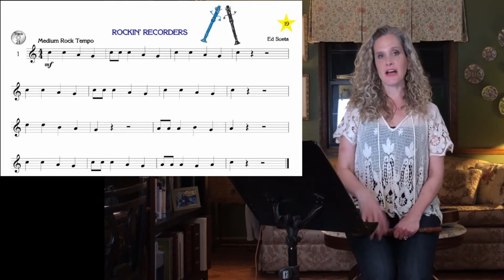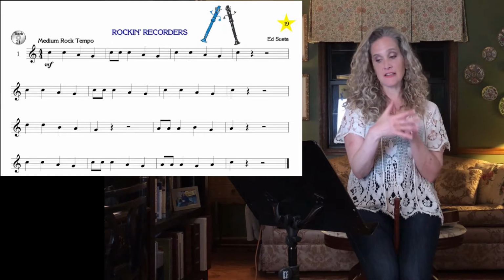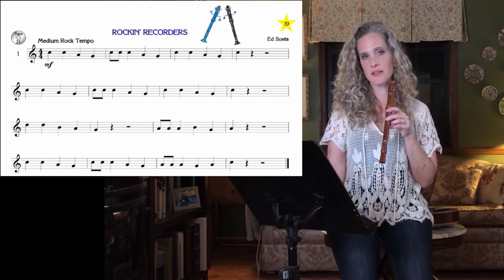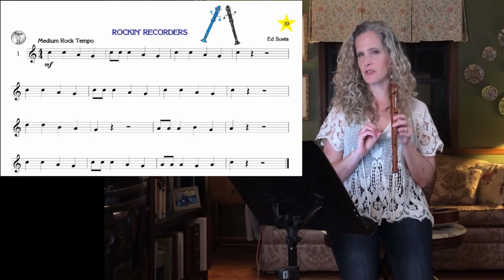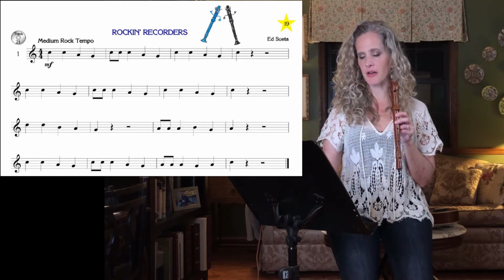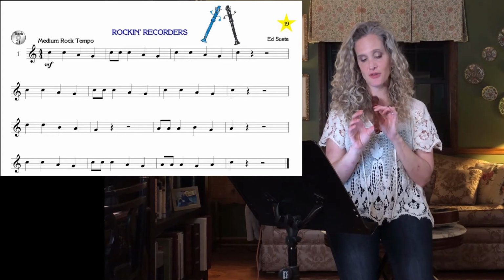Recorder Lesson 4: Rockin' Recorders